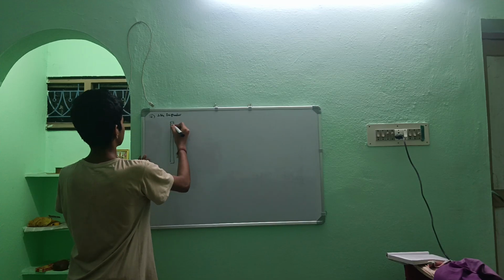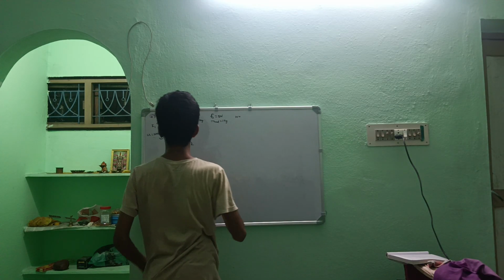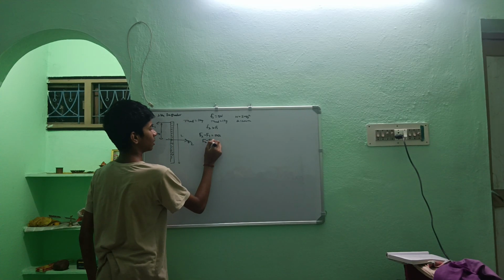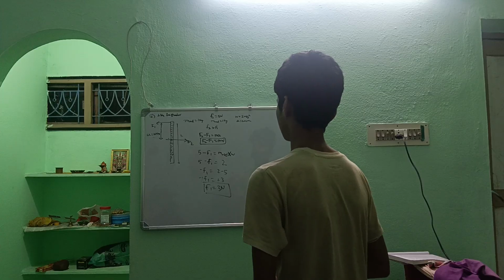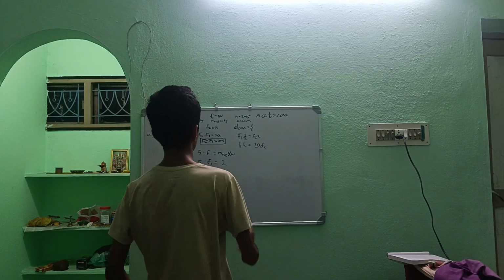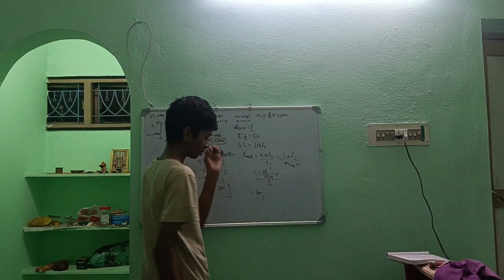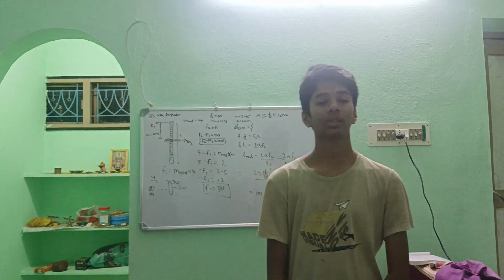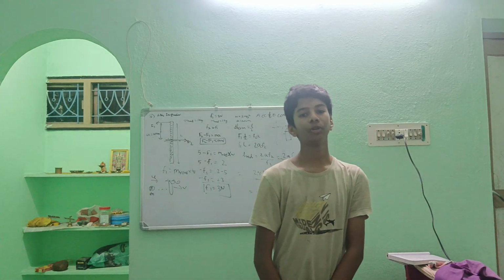Irodov mechanics 234 question (rotational motion)